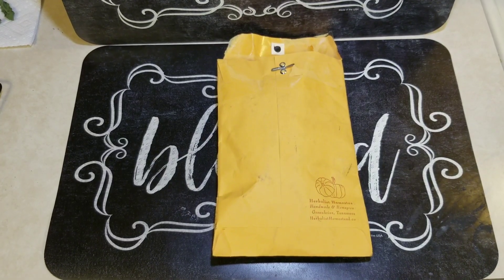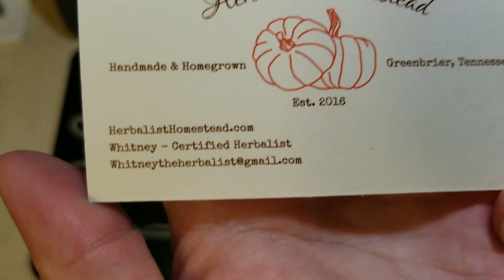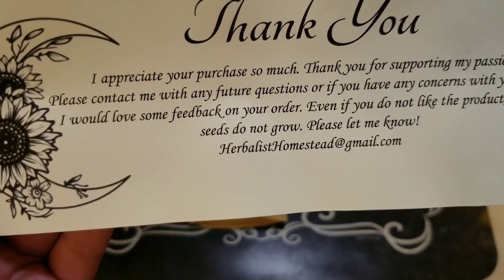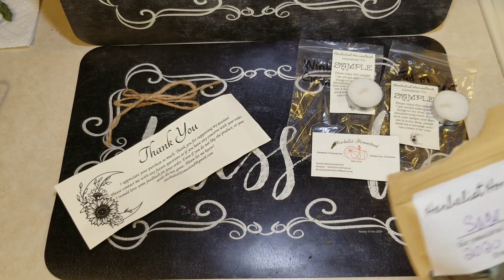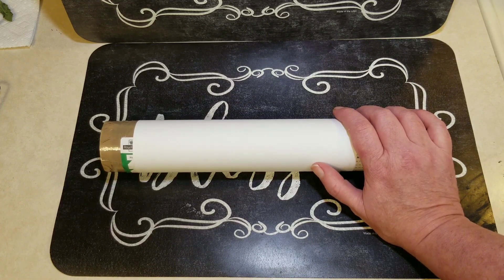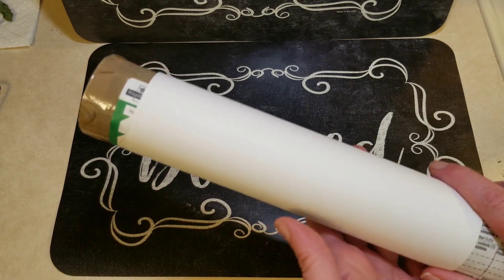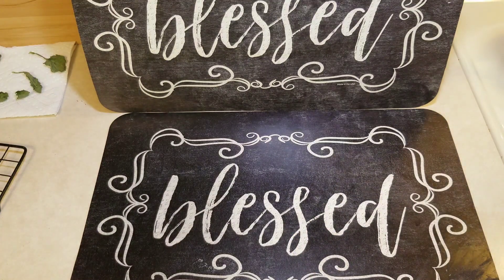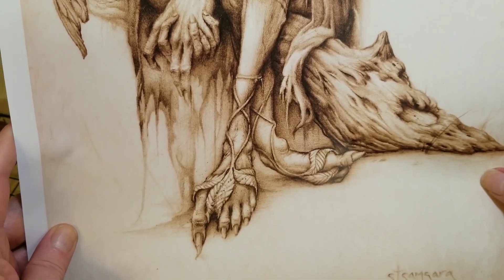Witchy haul - an herb order and the most amazing witchy art!!!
I thought I would never get to hold this art but I'm blown away now that I am! I fell in love with this art.

The herb vendor is so sweet and the energy on those herbs is AMAZING. Hand grown, hand picked and the package put together so sweetly. Check out the Etsy store, you won't be disappointed.